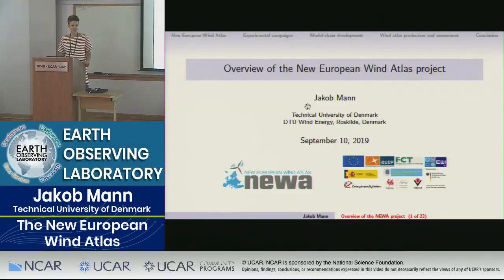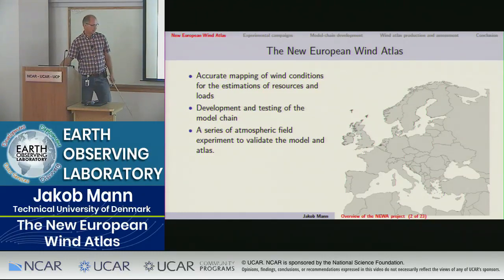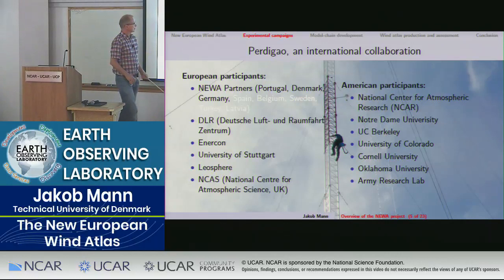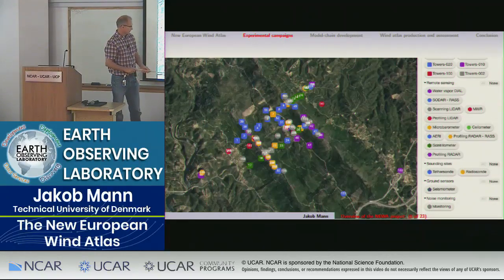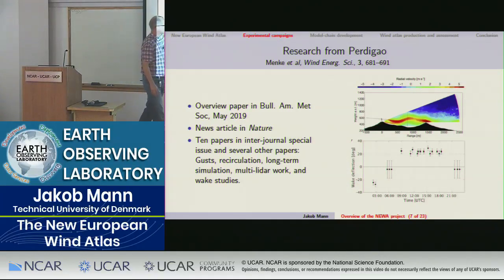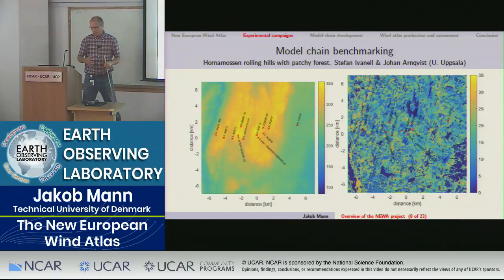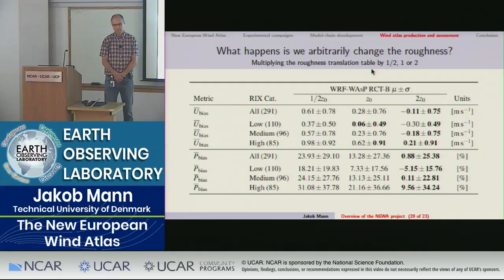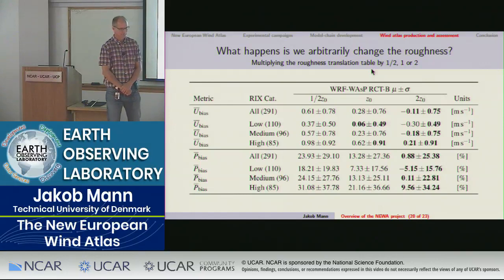Dr. Jakob Mann - 09/10/19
EOLSeminarSeries - Title: The New European Wind Atlas

ABSTRACT: This 4-year-long research program has focused on three objectives:
1. Conducting large-scale experimental campaigns covering a wide range of topographic and European climatic conditions with intensive use of scanning lidar technology;
2. Developing new reference methodologies for wind resource assessment and wind turbine site suitability based on mesoscale-to-microscale modeling and validation with high-fidelity experiments;
3. Producing a high-resolution New European Wind Atlas database and web interface.
The talk will give an overview of these activities with examples from all three objectives.

While the mesoscale model predicts the mean wind speed extremely well offshore, comparison with 300 Vestas meteorological masts over land shows a standard deviation of 0.8 m/s. Surprisingly, the downscaling of the mesoscale model data to take into account the local terrain does not decrease this deviation significantly using the currently available methods. Possible explanations include inadequate description of the surface, but the downscaling methods may also need an overhaul.

SPEAKER BIOGRAPHY: Jakob Mann is professor of wind energy and atmospheric turbulence at the Technical University of Denmark. He is editor-in-chief of the journal Wind Energy Science founded by the European Academy of Wind Energy. He enjoys working with lidars for mapping flow in the atmosphere and around wind turbines and he is the scientific leader of LIdar Knowledge Europe (LIKE), an EU-funded Marie Curie network of 15 PhD students.